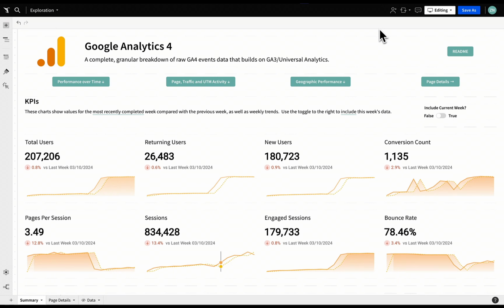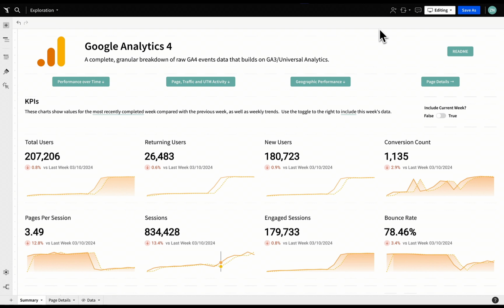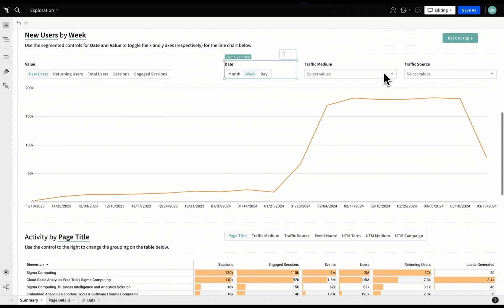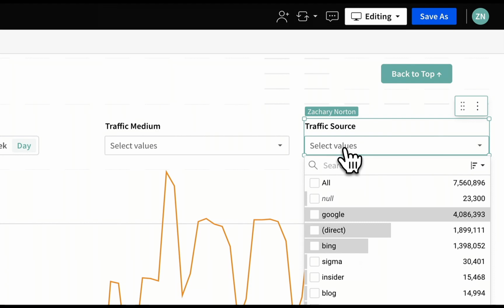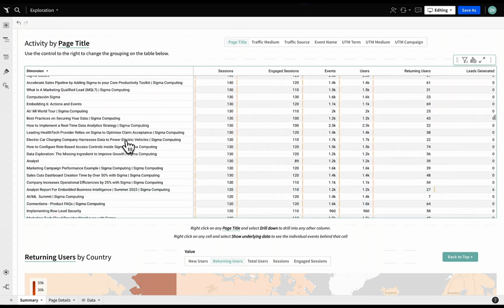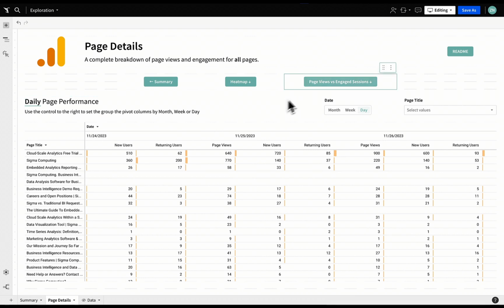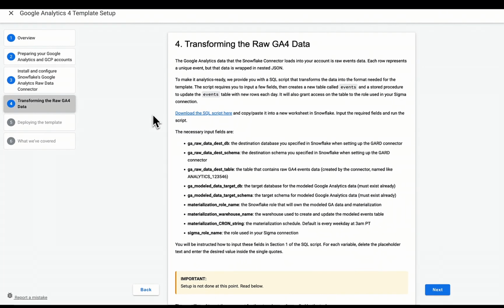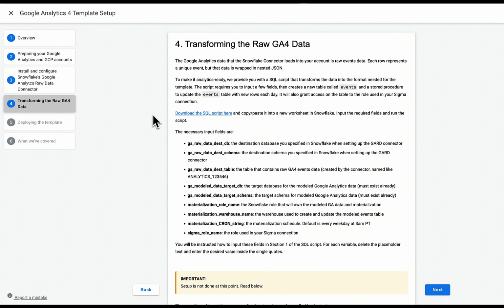Google Analytics 4 Template